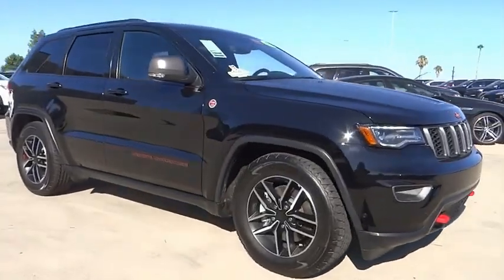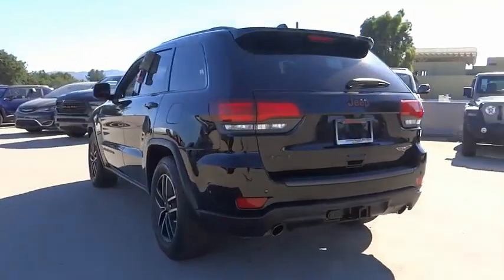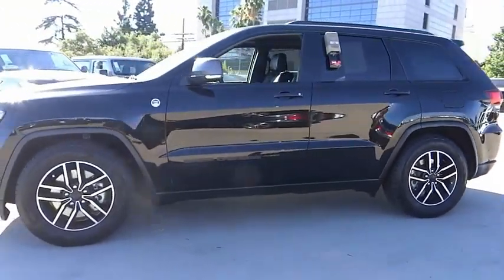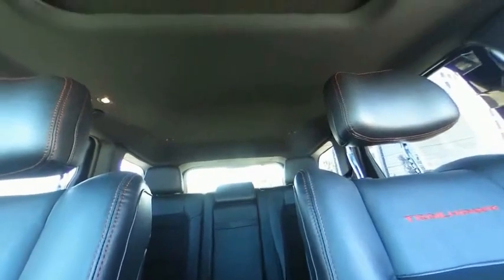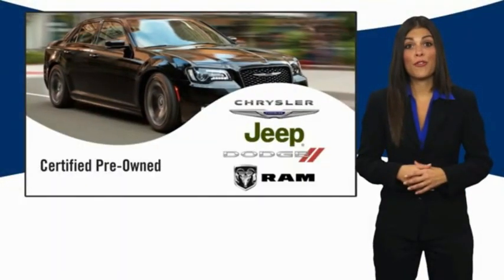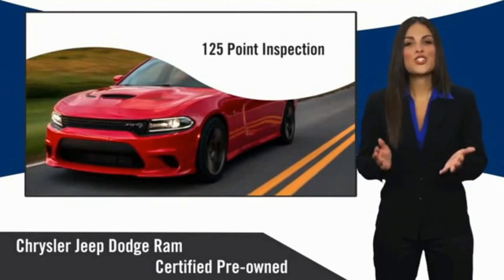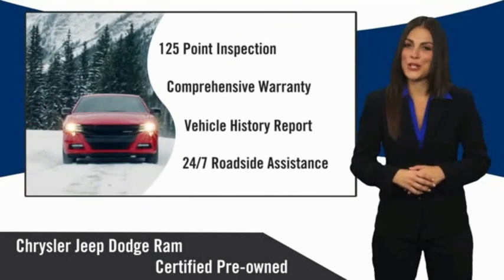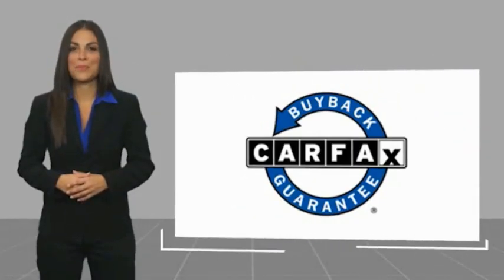2021 Jeep Grand Cherokee VAN NUYS LOS ANGELES SAN FERNANDO VALENCIA CANOGA PARK PV13593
2021 Jeep Grand Cherokee Trailhawk 4x4

RUSSELL WESTBROOK CHRYSLER DODGE JEEP RAM PROUDLY SERVICING VAN NUYS, LOS ANGELES, SAN FERNANDO, VALENCIA, CANOGA PARK, & SURROUNDING SOUTHERN CALIFORNIA LOCATIONS. THIS BLACK 2021 Jeep GRAND CHEROKEE IS EQUIPPED WITH A 3.6L V6 24V VVT, AUTOMATIC TRANSMISSION, AND RECEIVES AN ESTIMATED 18 City/25 Hwy MPG. CONTACT RUSSELL WESTBROOK CHRYSLER DODGE JEEP RAM OF VAN NUYS TO SCHEDULE A TEST DRIVE AND TAKE THIS 2021 Jeep GRAND CHEROKEE HOME TODAY, OR VISIT OUR SHOWROOM CONVENIENTLY LOCATED AT 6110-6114 VAN NUYS BLVD VAN NUYS, CA 91401. STOCK #: PV13593 | 2021 Jeep Grand Cherokee Trailhawk 4x4 AIR CONDITIONING TRACTION CONTROL 2021 Jeep GRAND CHEROKEE Trailhawk 4x4 **7-YEAR / 100,000 MILE CPO WARRANTY**, **LEATHER INTERIOR**, **NAVIGATION / GPS**, **POWER SUNROOF**, **BACKUP CAMERA**, **SIRIUS XM RADIO**, **BLUETOOTH WIRELESS / HANDS FREE**, **UCONNECT**, 4WD, Adaptive Cruise Control w/Stop, Advanced Brake Assist, Auto High Beam Headlamp Control, Bi-Xenon High-Intensity Discharge Headlamps, Front LED Fog Lamps, Full Speed FWD Collision Warn Plus, GPS Navigation, Lane Departure Warning Plus, LED Daytime Running Headlamps, Navigation System, Parallel & Perp Park Assist w/Stop, Premium Lighting Group, Protech II, Quick Order Package 2BJ, Rain Sensitive Windshield Wipers. Certified. At Russell Westbrook Chrysler Dodge Jeep Ram of Van Nuys we provide premium customer service with a hassle-free buying experience. Make sure to ask about our $0 Down Financing on this vehicle! FCA US Certified Pre-Owned Details: * 125 Point Inspection * Includes First Day Rental, Car Rental Allowance, and Trip Interruption Benefits. SiriusXM 3 month trial subscription * Limited Warranty: 3 Month/3,000 Mile (whichever comes first) after new car warranty expires or from certified purchase date * Roadside Assistance * Powertrain Limited Warranty: 84 Month/100,000 Mile (whichever comes first) from original in-service date * Transferable Warranty * Warranty Deductible: $100 * Vehicle History CARFAX One-Owner. Clean CARFAX. At Russell Westbrook Chrysler Dodge Jeep Ram or Van Nuys, every customer is a winner! All vehicles feature Market-Based Pricing, CARFAXTM Vehicle History Reports, and reconditioning records. Russell Westbrook Chrysler Dodge Jeep Ram or Van Nuys - A Team Above All - Above All, A Team! STOCK #: PV13593 | VIN: 1C4RJFLG3MC528300 | 2021 Jeep Grand Cherokee Trailhawk 4x4 AIR CONDITIONING TRACTION CONTROL Russell Westbrook CDJR of Van Nuys